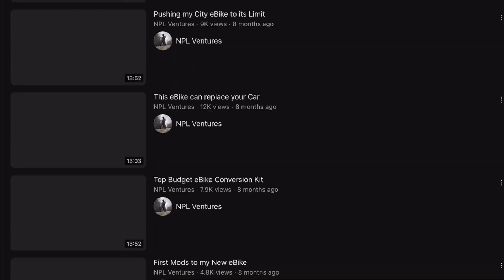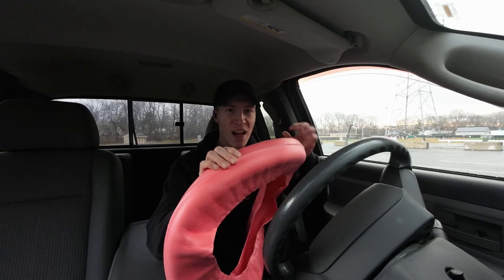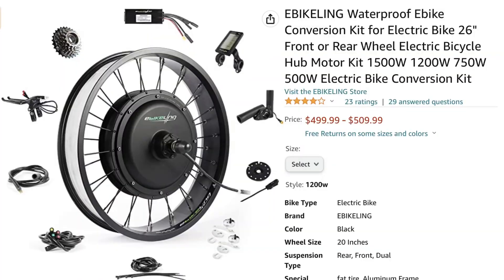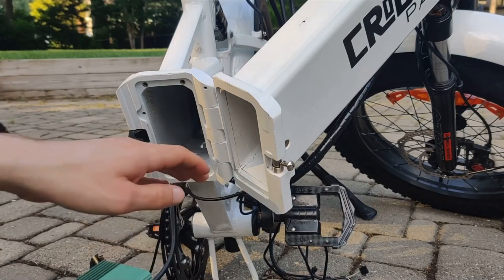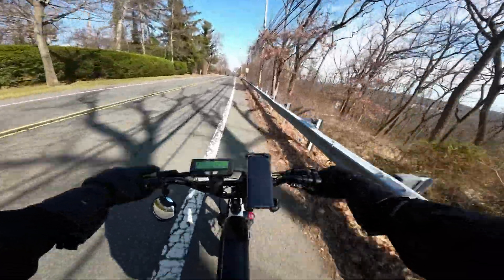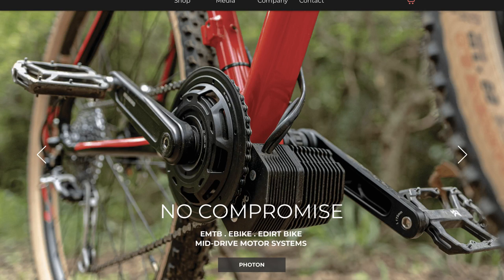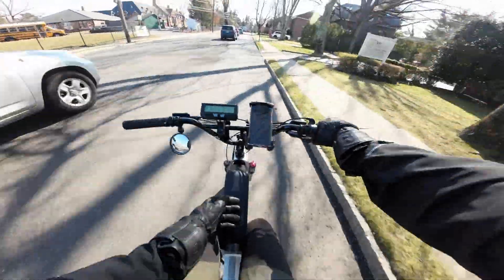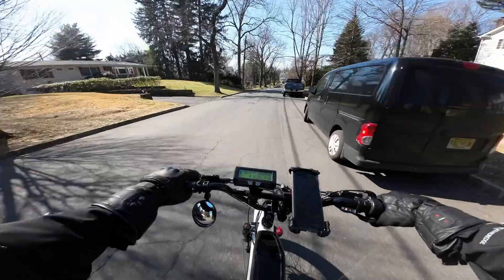What’s the Best eBike Conversion Kit in 2023? (Hub Motor & Mid Drive)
Tannus on Amazon

Today we review the best ebike conversion kits spanning from direct drive hub motor, bafang geared hub motor, and mid drive motor ebike conversion kits.

Kits mentioned (in order shown):

NBpower 2,000 watt 72 volt
Ebikeling fat tire direct drive hub motor